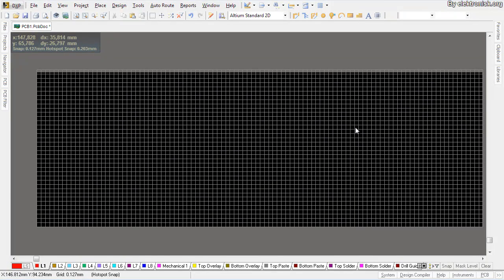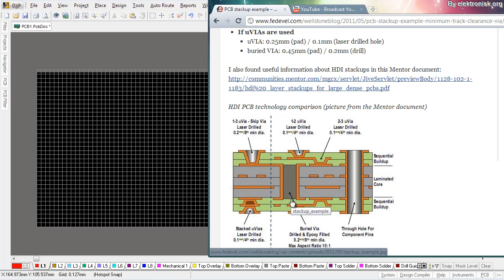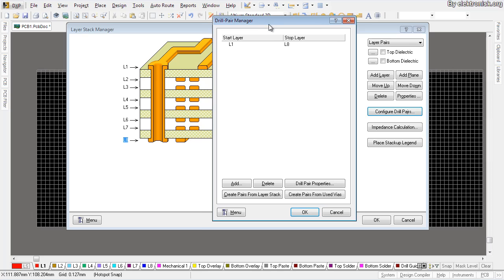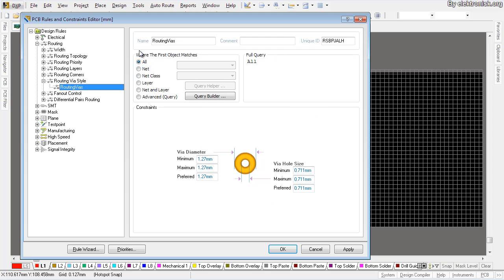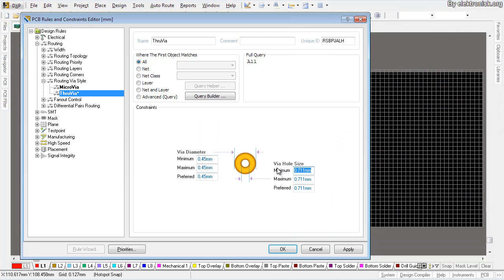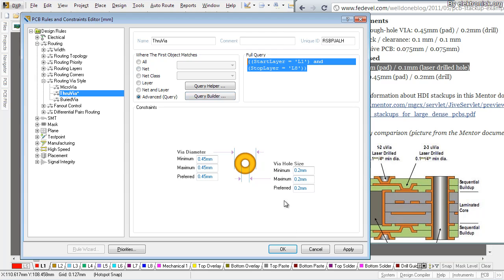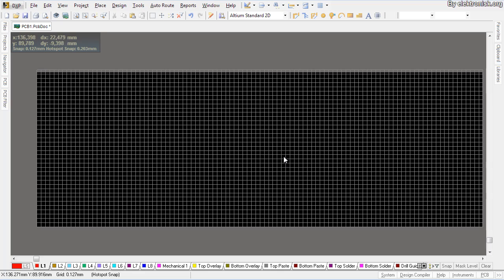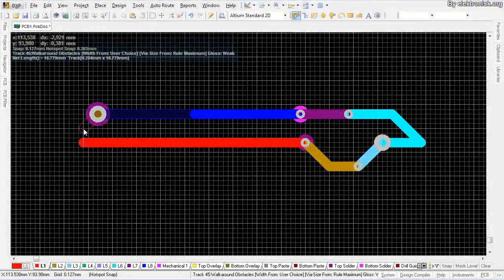Altium Designer Tutorial: Working with vias and multiple layers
How to work with HDI/microvia (uvia) technology in Altium Designer.